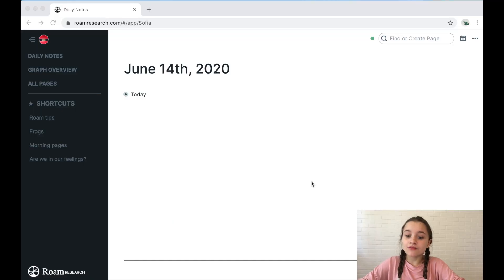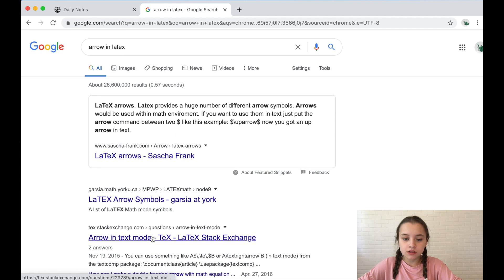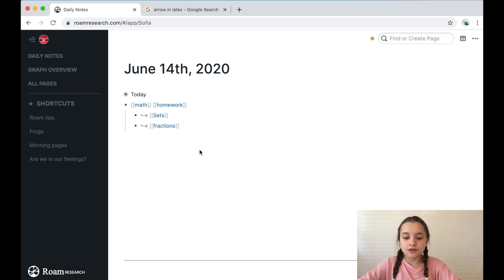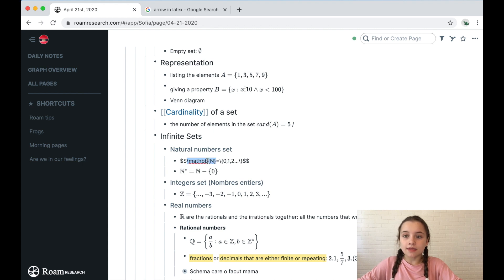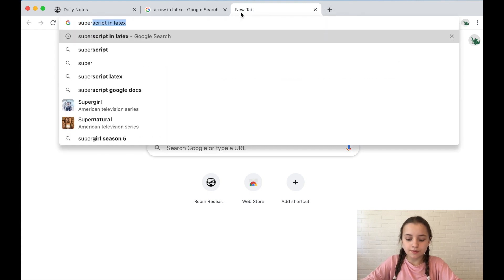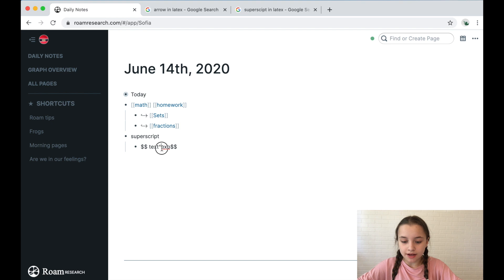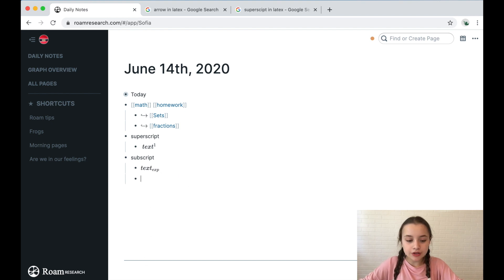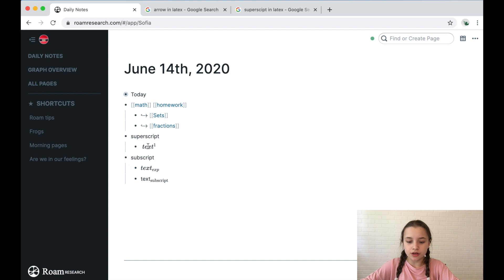Roam Research: Latex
Here is a video where I show you how to use LaTeX in Roam Research.